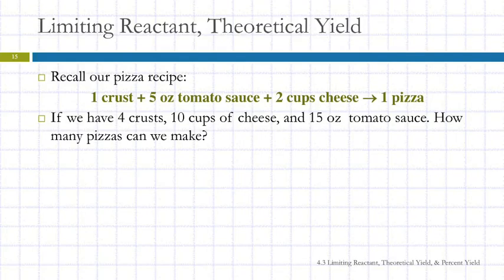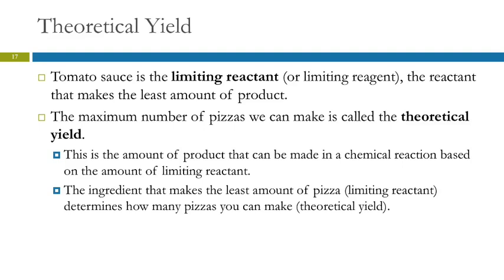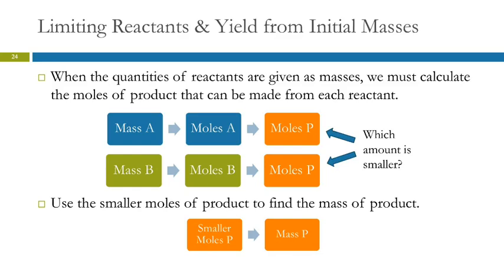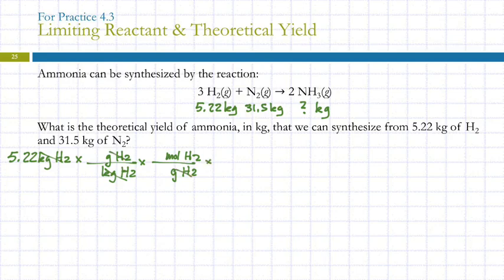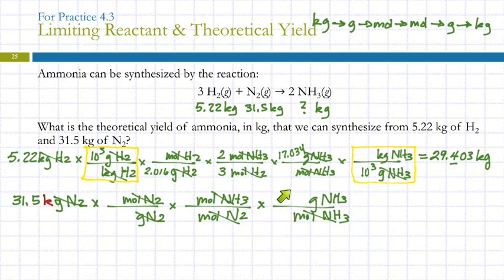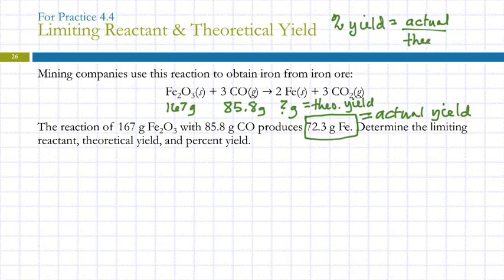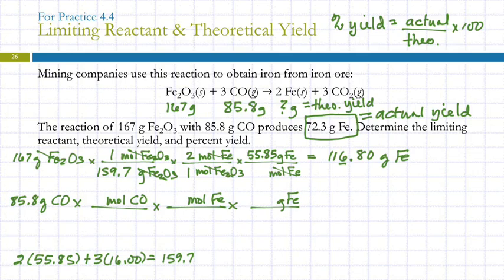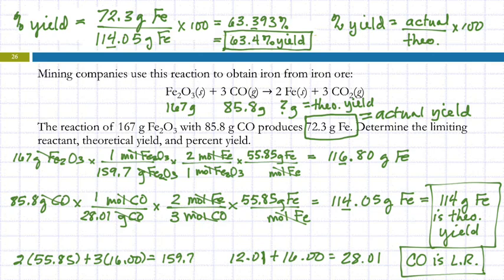4.3 Limiting Reactant, Theoretical Yield, & Percent Yield